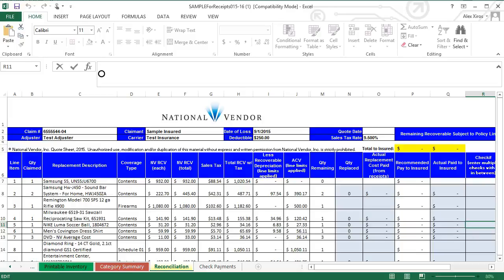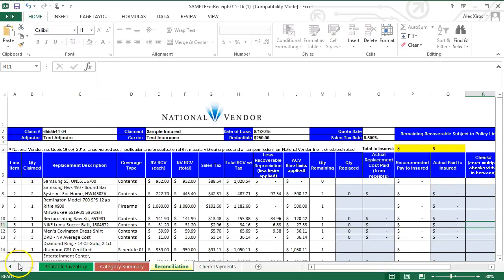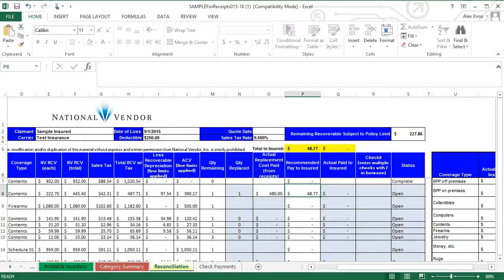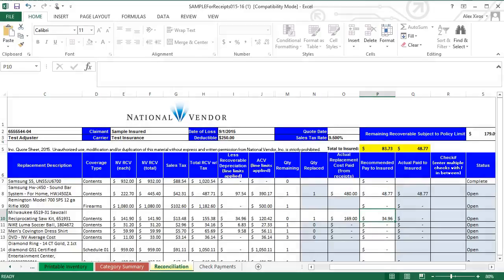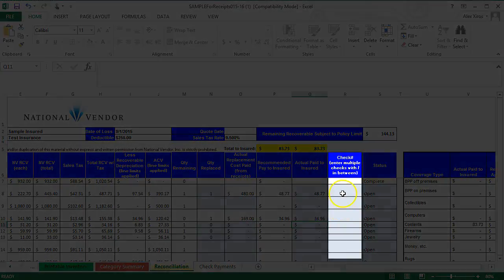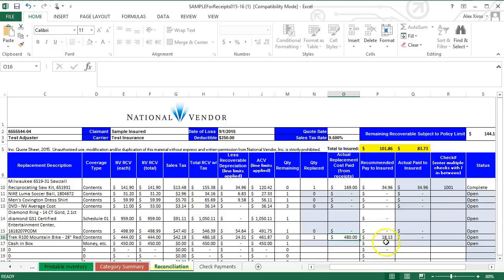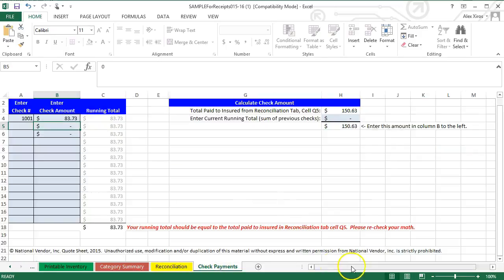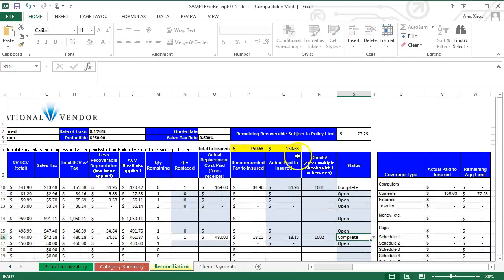Ch 7 Receipts